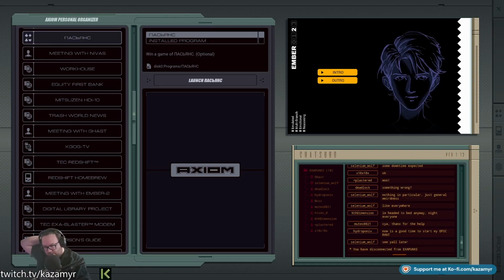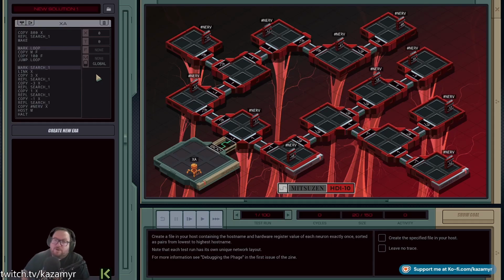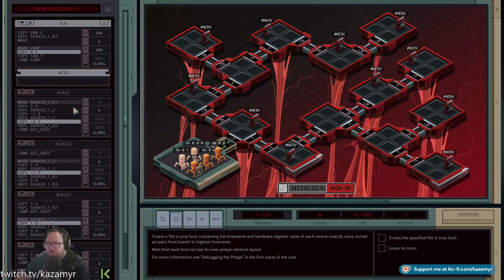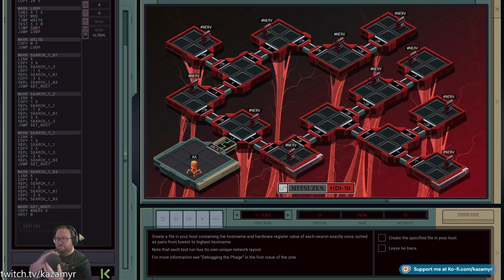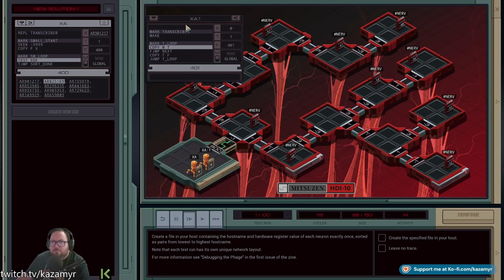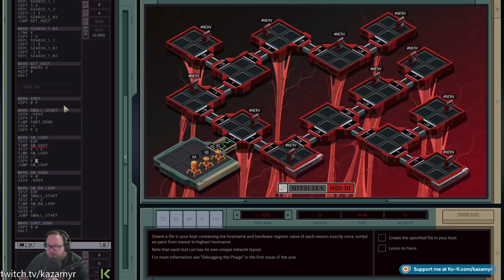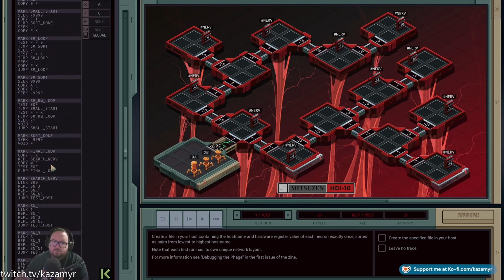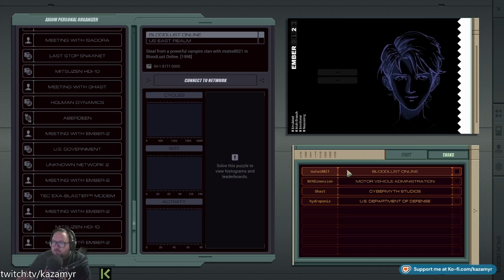EXAPUNKS finale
00:00 Greetings
00:28 Mitsuzen HDI-10
57:25 Meeting with Ember-2 (cutscene)
58:40 Roooooll Credits